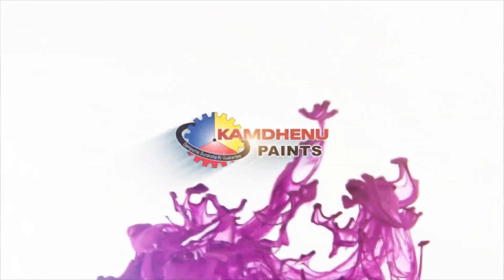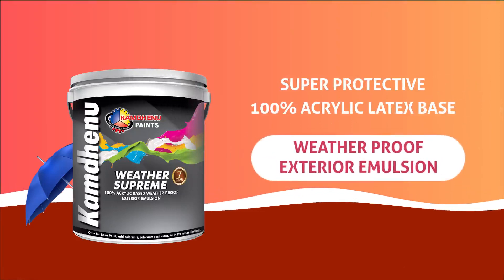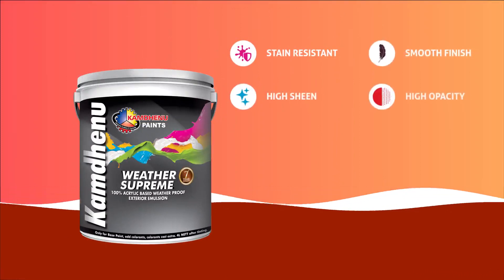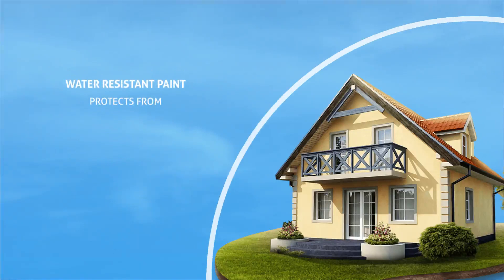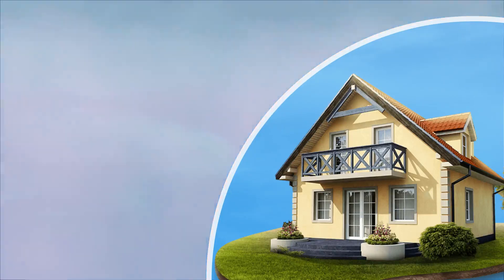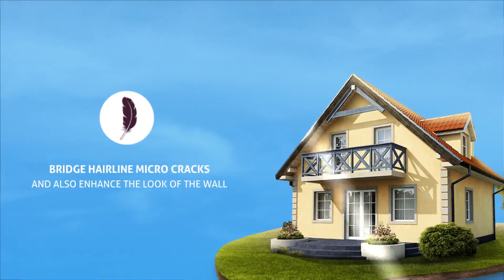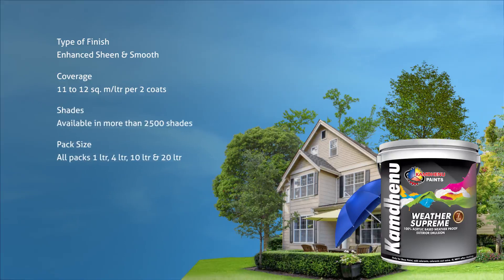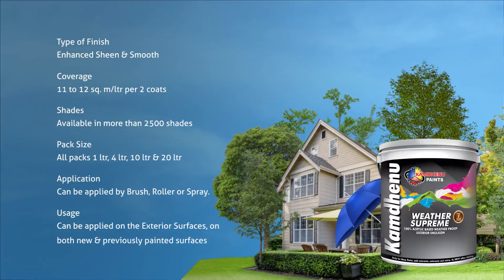Weather Supreme_Kamdhenu Paints